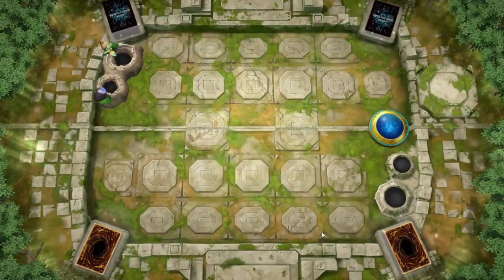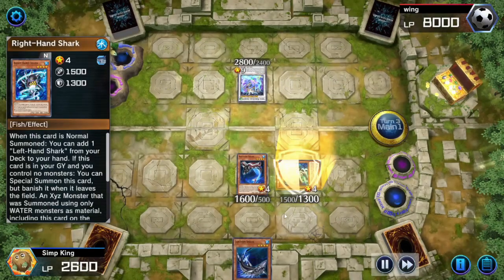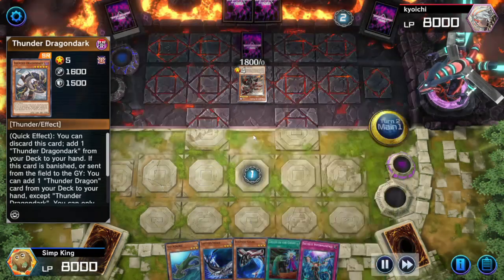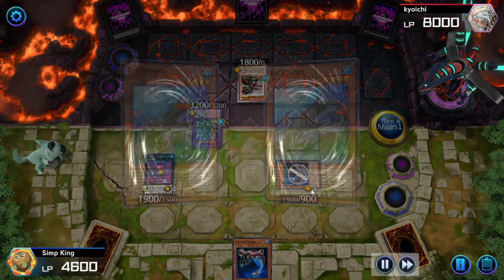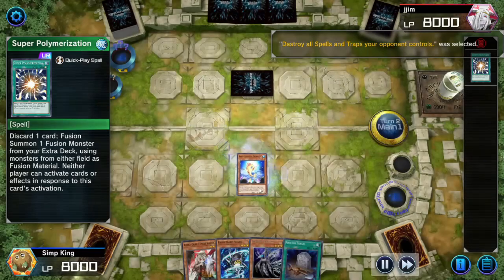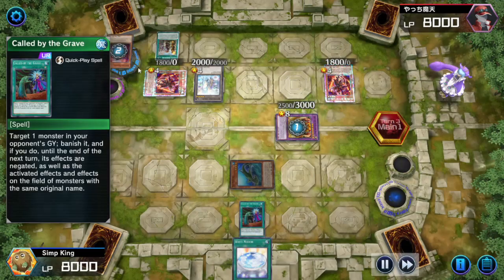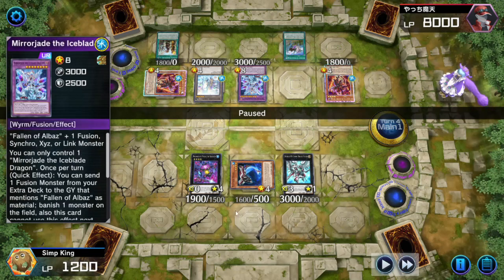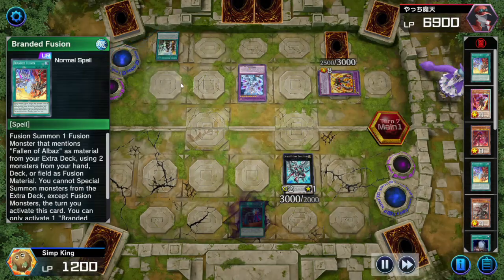Best Deck for Synchro XYZ Festival - Yugioh MasterDuel Ranked Gamplay and Decklist - Rank 4 Sharks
Testing out the best deck for the Synchro XYZ festival the only way I know how! In ranked ladder! Decklist at the end of the video.

0:00 Gameplay
15:26 Rank 4 Fish Decklist